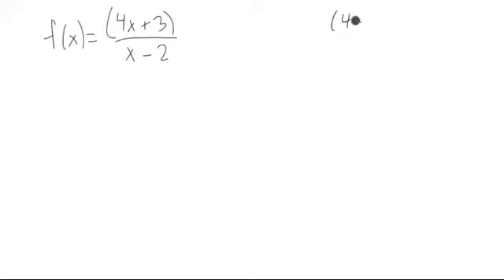Rational Function Graph Example 4